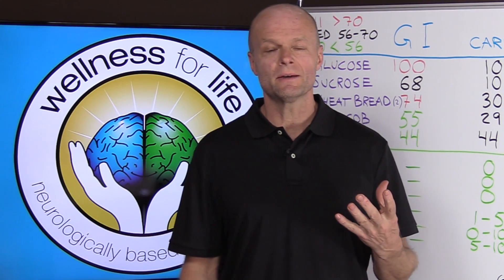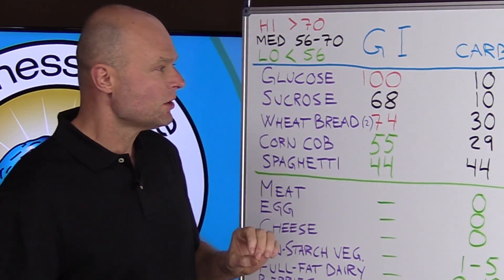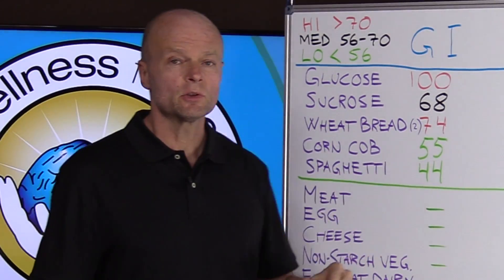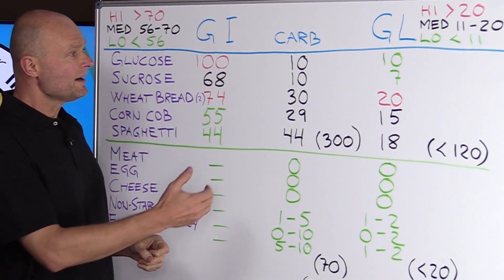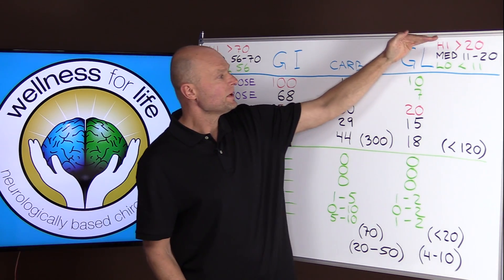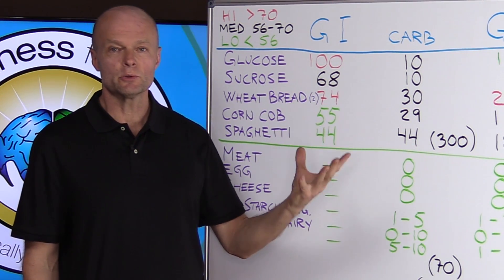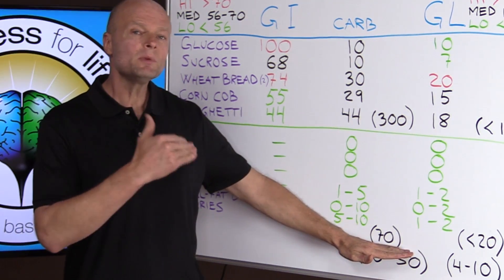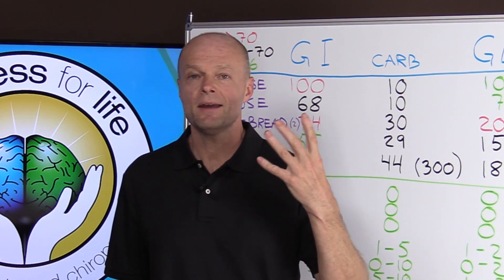Glycemic Index And Glycemic Load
. Glycemic Index And Glycemic Load Explained. Learn the difference between the glycemic index and the glycemic load and which one is more important for health and obtain glycemic control. What the main issue is your blood glucose, so learn how to keep that in an ideal level without any guess work or having to always refer to a glycemic load list.

5920 Odell St
Cumming GA 30041